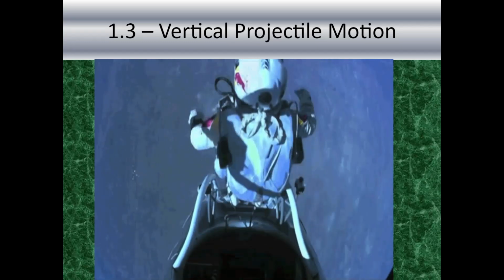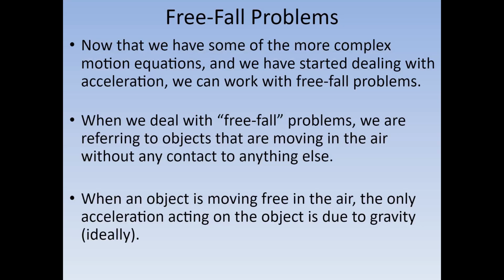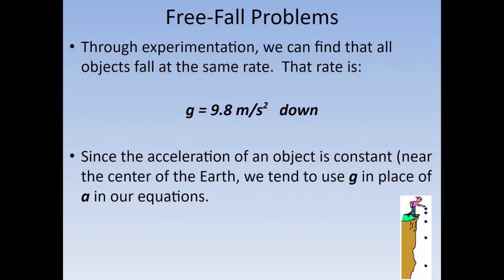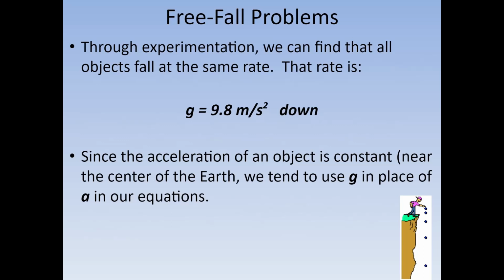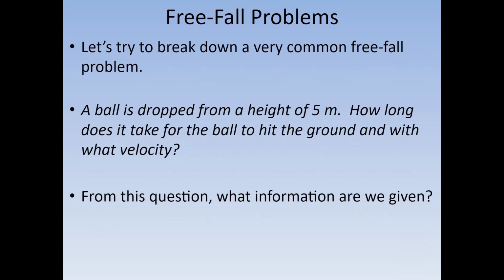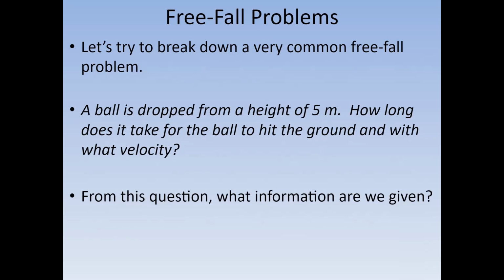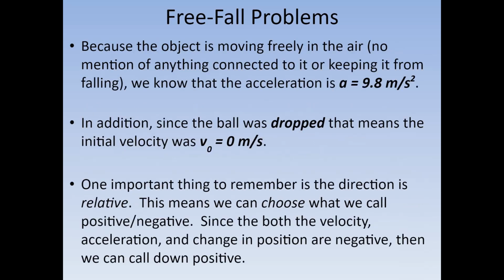APP1 1.8 - Vertical Projectiles